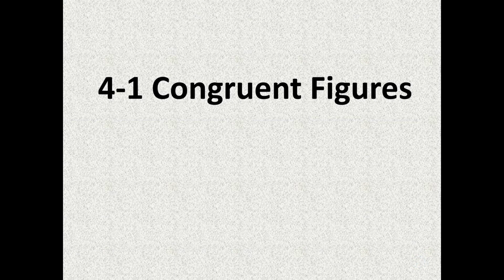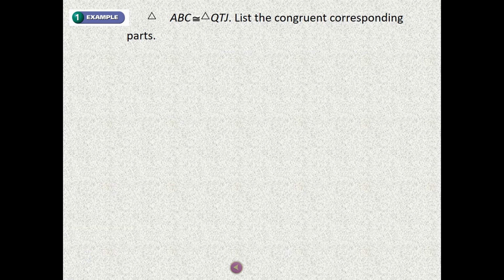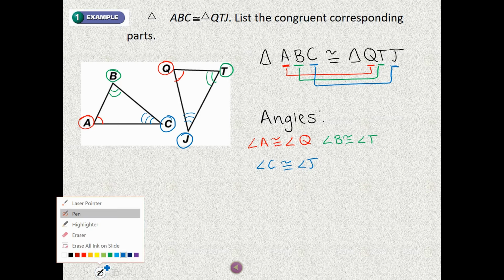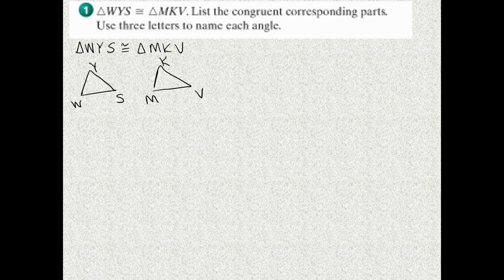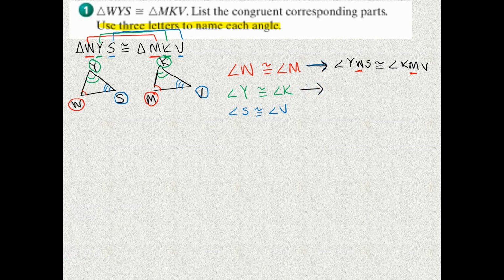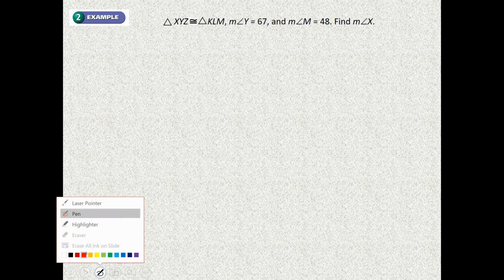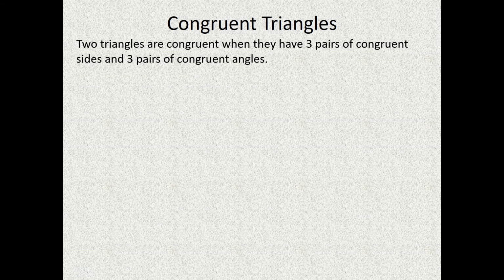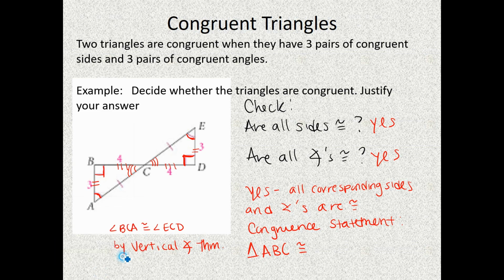4-1 Congruent Figures